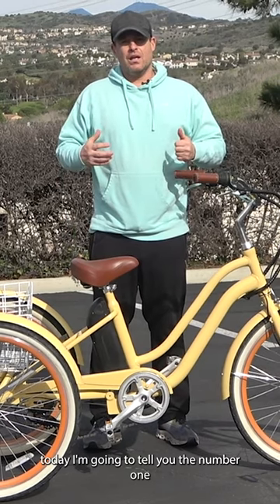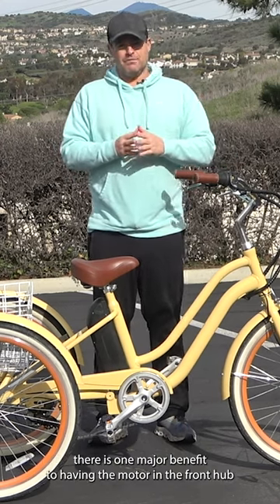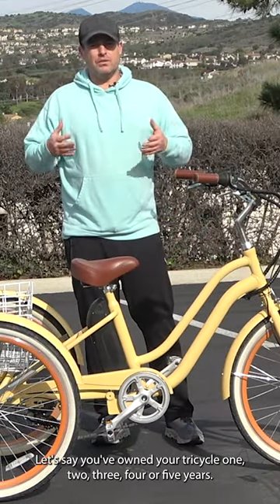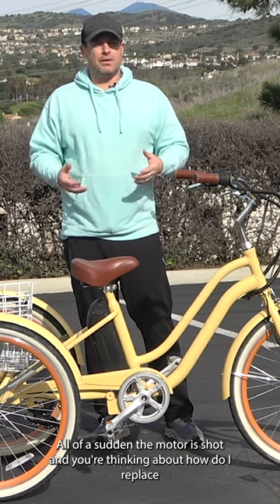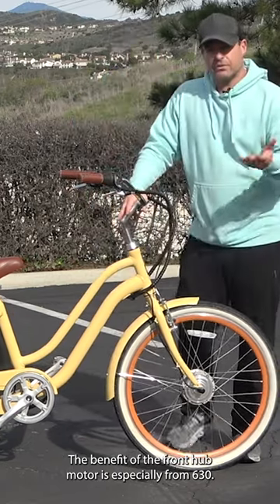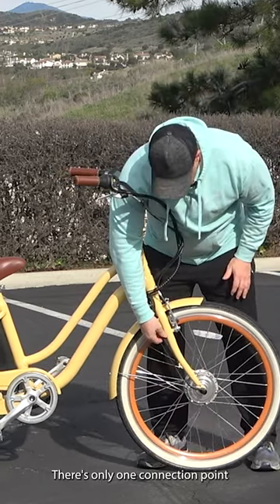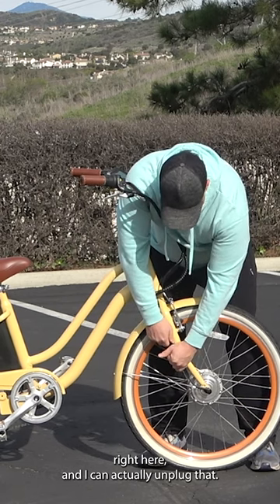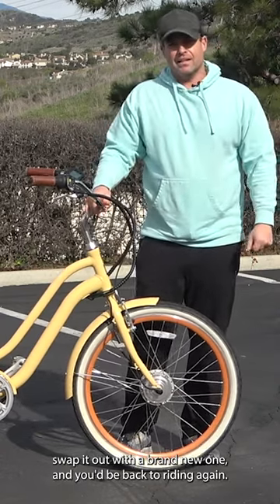Listen to THIS MAJOR Advantage of a Front Hub Motor Electric Tricycle.....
In this exciting video, we're diving into the major advantage of a front hub motor electric tricycle. If you're passionate about sustainable transportation solutions and exploring the world of electric vehicles, you've come to the right place.

Join us as we uncover the incredible benefits of a front hub motor electric tricycle. With its innovative design and powerful performance, this tricycle offers a game-changing advantage that sets it apart from the rest.

Discover how the front hub motor revolutionizes your tricycle experience, providing enhanced stability and control on various terrains. Whether you're cruising through city streets, navigating uneven surfaces, or conquering hills, the front hub motor empowers you with an unparalleled level of efficiency and reliability.

We'll explore the technology behind the front hub motor and how it seamlessly integrates with the tricycle's overall design. Learn about its intelligent features, such as regenerative braking and customizable power settings, that optimize your riding experience and extend your battery life.

Throughout the video, we'll showcase real-life scenarios and testimonials from riders who have experienced the major advantage of a front hub motor electric tricycle firsthand. Their stories will inspire and motivate you to consider this incredible innovation for your own commuting or recreational needs.

Whether you're a seasoned electric vehicle enthusiast or just curious about the latest advancements in tricycle technology, this video will provide valuable insights and knowledge. Our goal is to equip you with the information you need to make an informed decision about investing in a front hub motor electric tricycle.